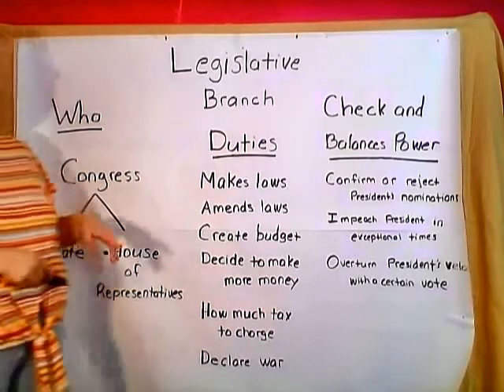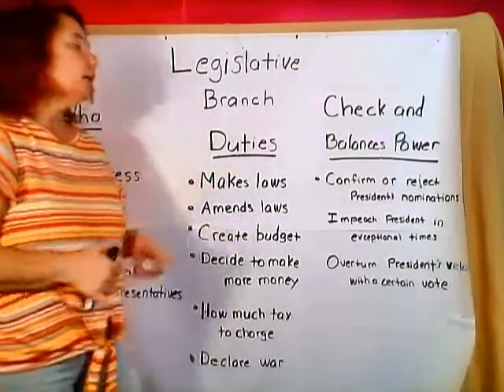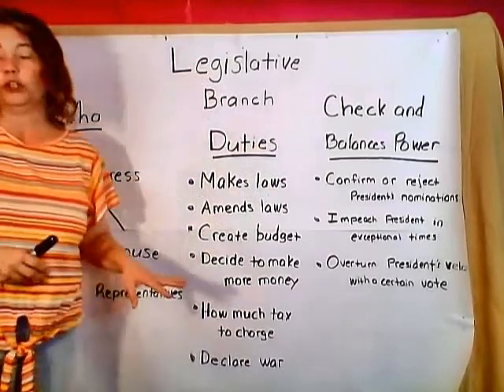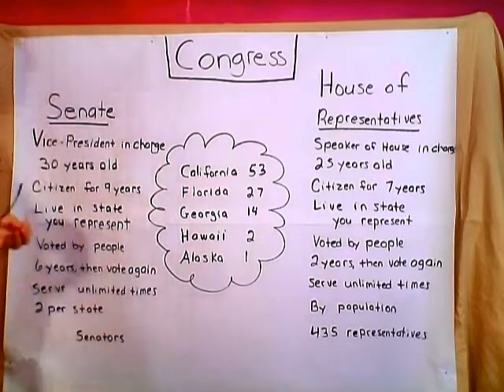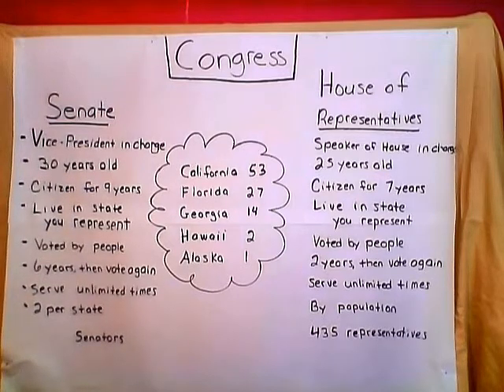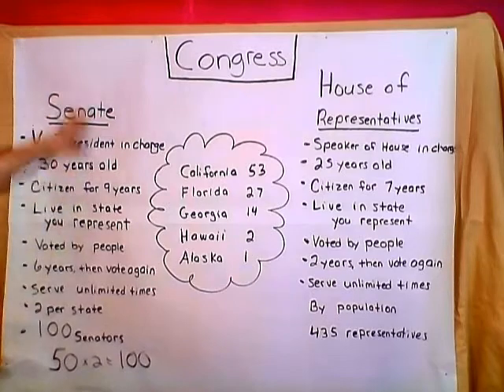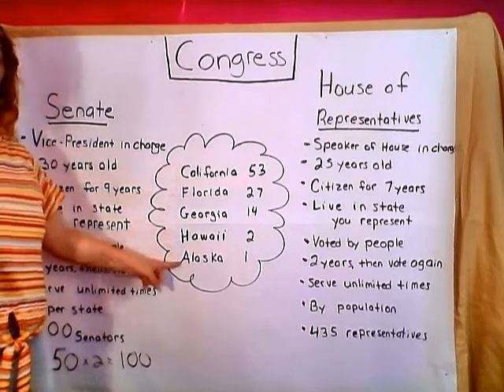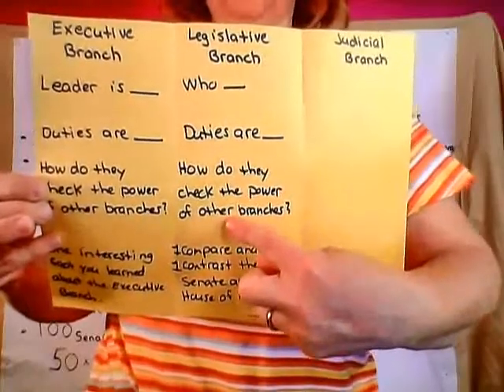Bethune Legislative Branch